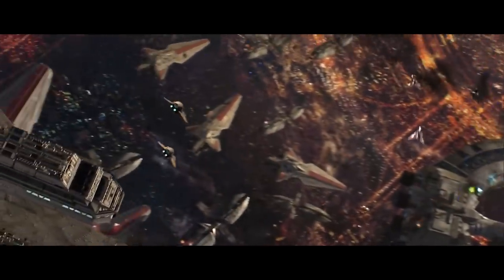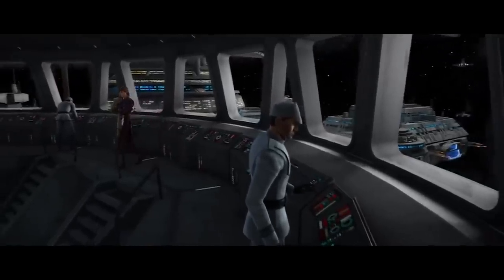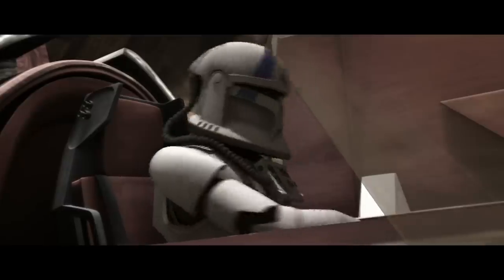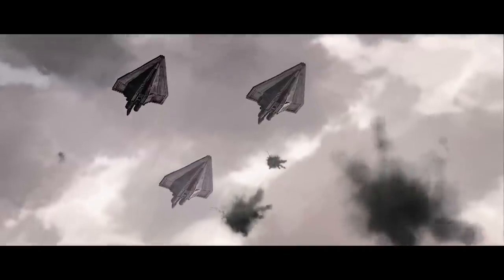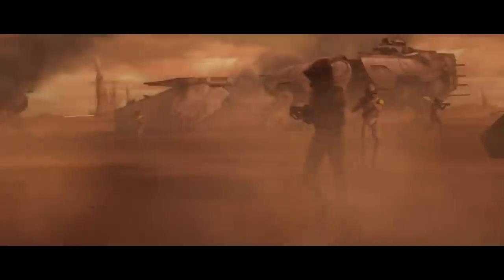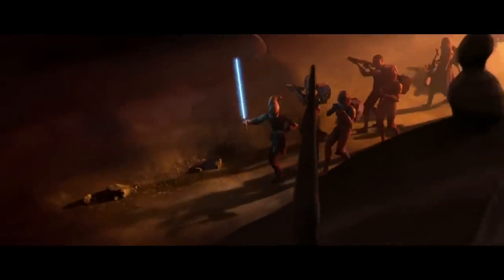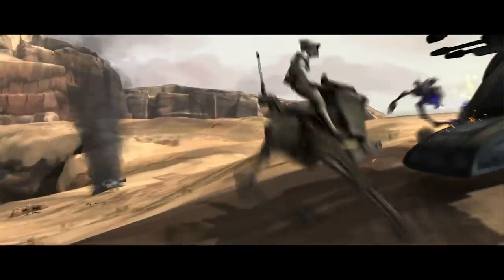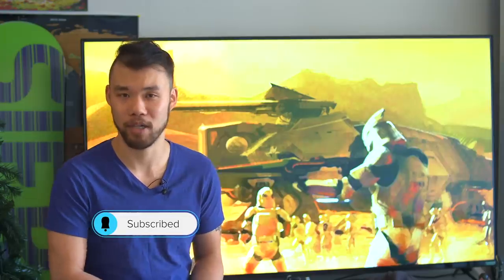The Three Stages of a Planetary Invasions Explained | Grand Army of the Republic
We take a look at the optimal way to invade a planet using the Grand Army of the Republic.

INSTAGRAM    AXIEFILMS
TIKTOK AXIEFILMS